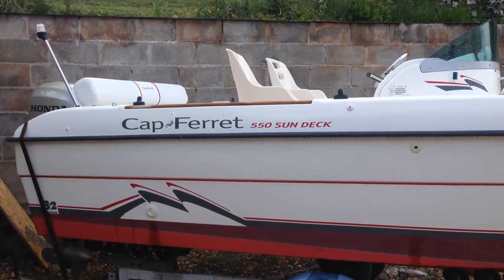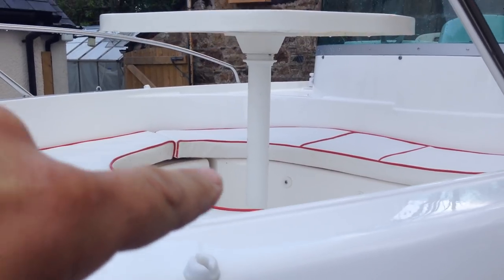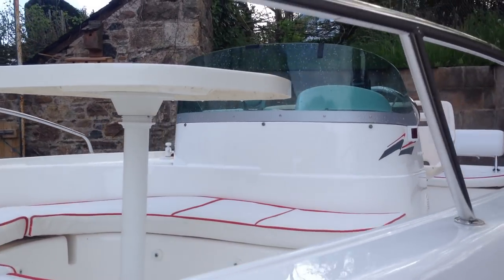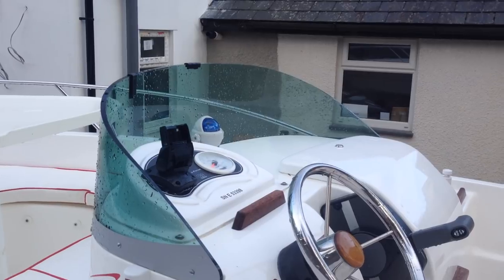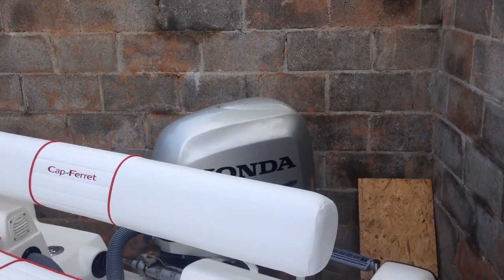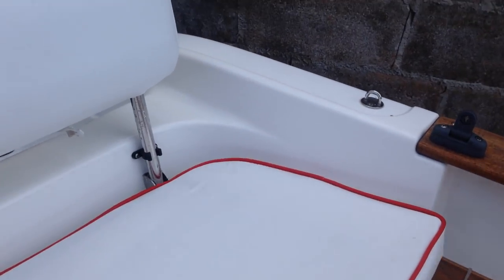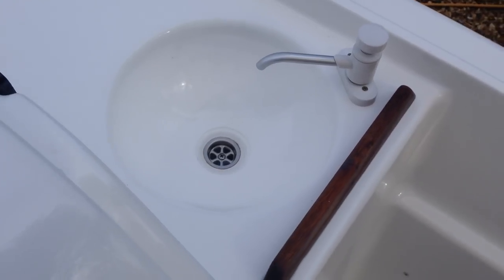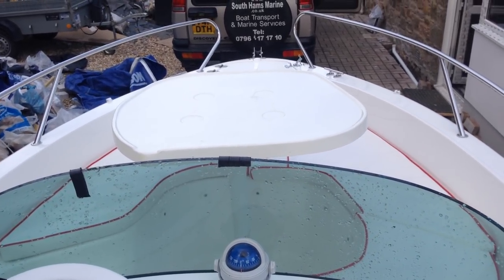B2 Marine - Cap Ferret 550 Motor Boats...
Immaculate and only 25hrs on the engine, full service history and on a trailer.